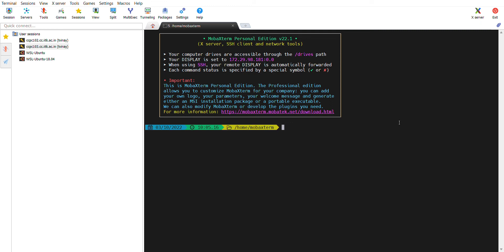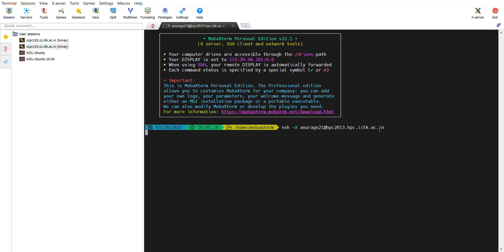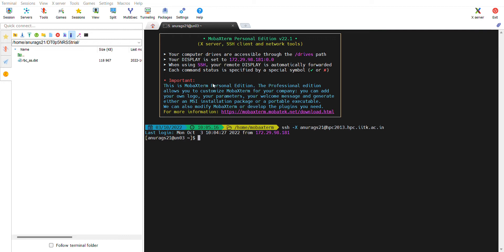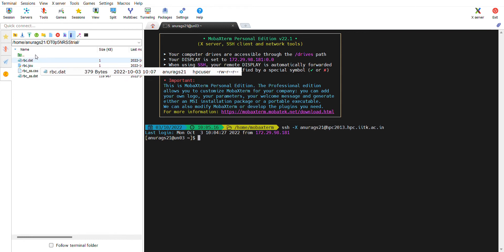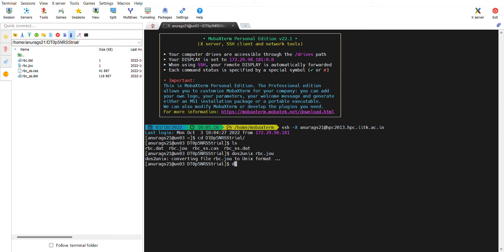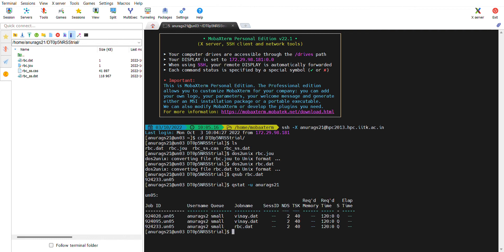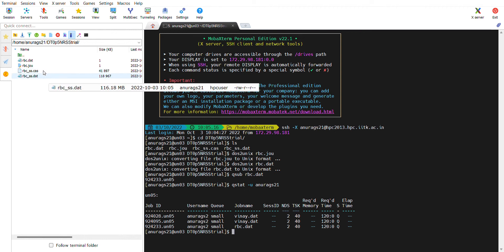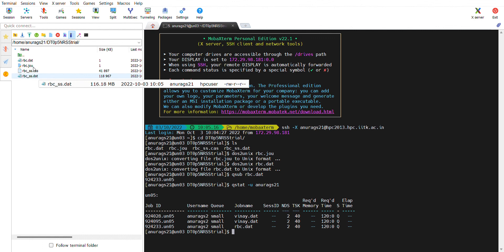How to submit Ansys Fluent job on HPC (IIT Kanpur)? - Part1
This video covers HPC interface through,  MobaXterm and Ansys job submission.